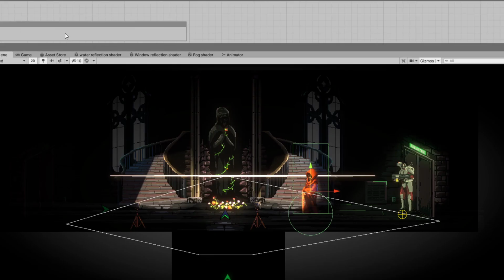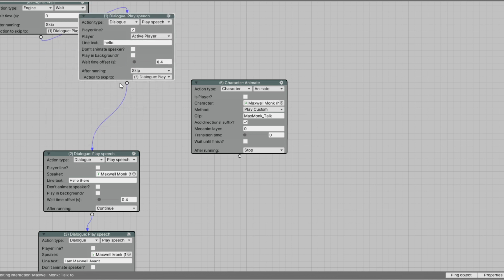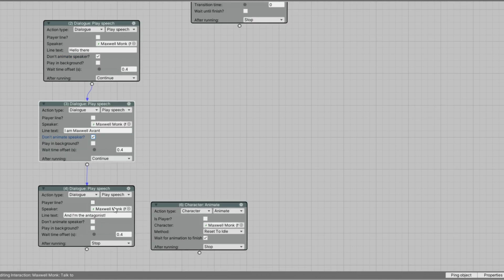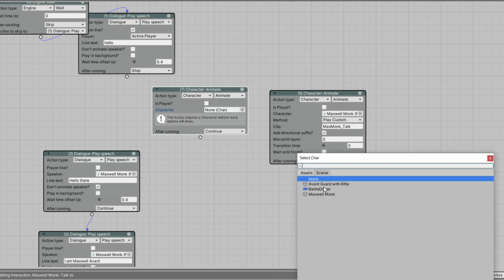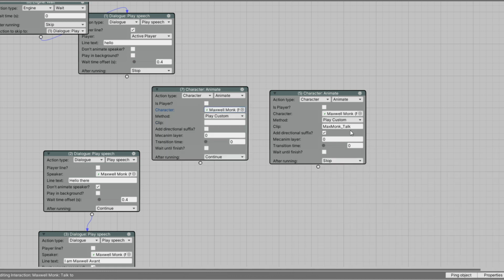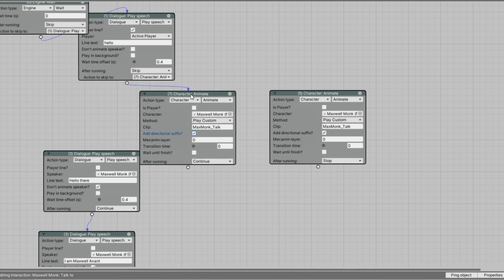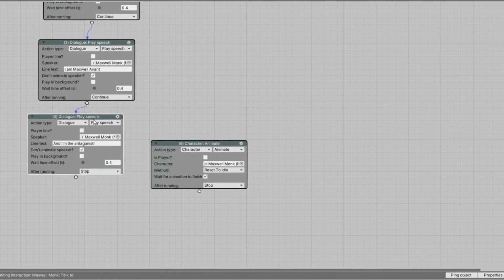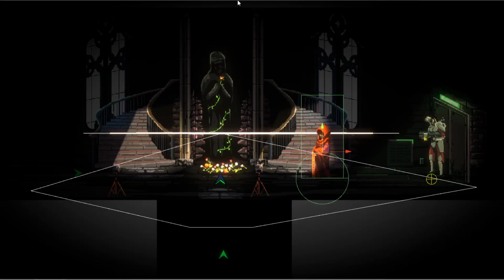Adventure creator - Making long talk animation loops look good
Super quick video on how to enhance the look of your game if you happen to use very long talk animation loops